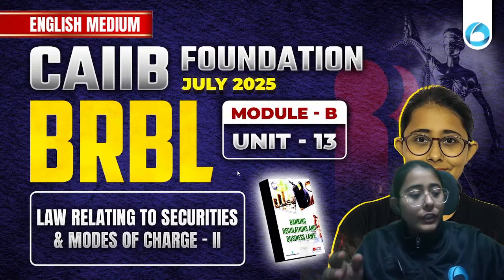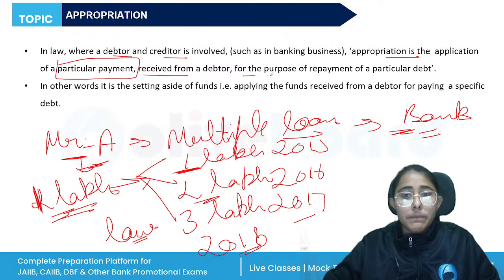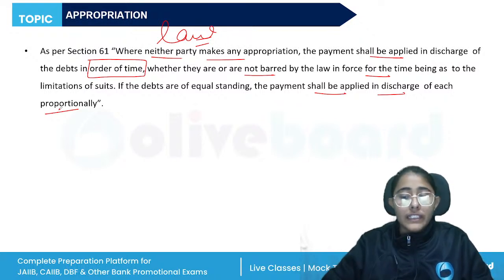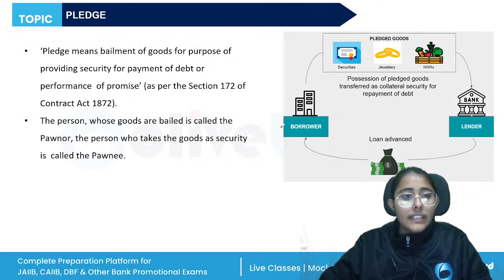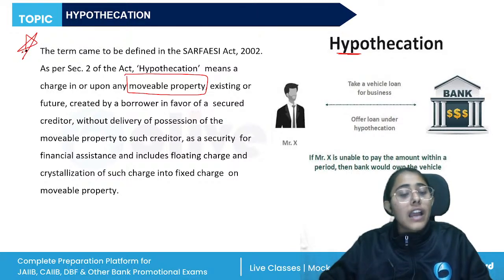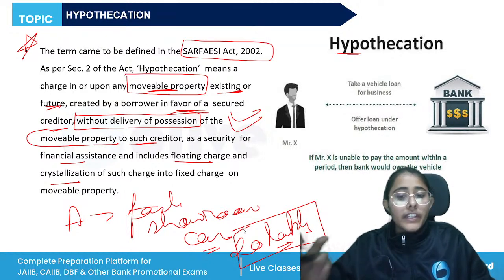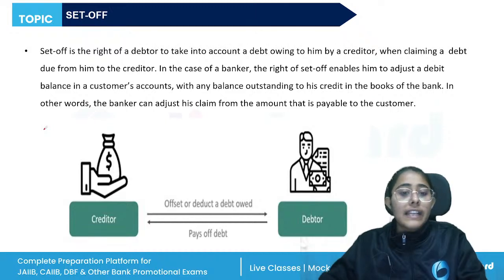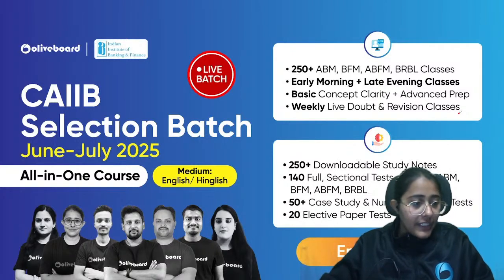CAIIB BRBL Module B Unit 13 | Law Relating to Securities and Modes of Charge - II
CAIIB BRBL Module B Unit 13 | Law Relating to Securities and Modes of Charge - II | CAIIB July 2025 | CAIIB BRBL English Medium CAIIB Online Classes 2025 | CAIIB Banking Regulations and Business Laws | CAIIB English Medium Classes | CAIIB BRBL Oliveboard